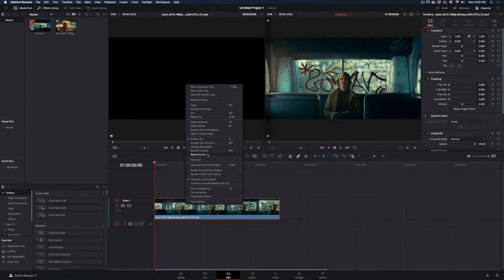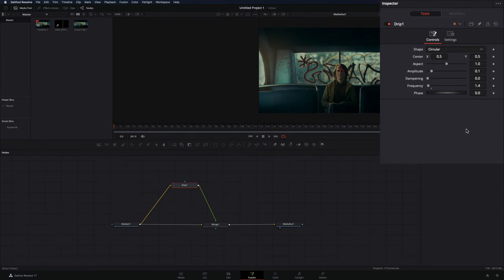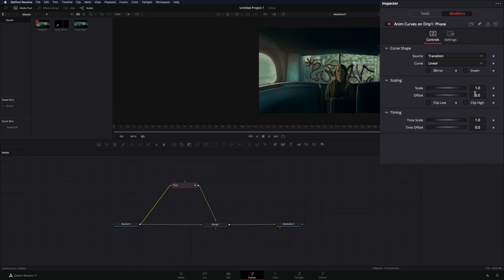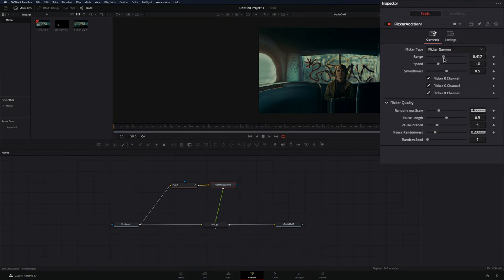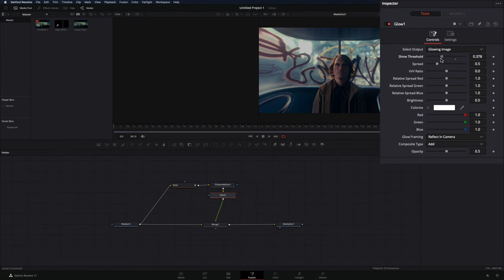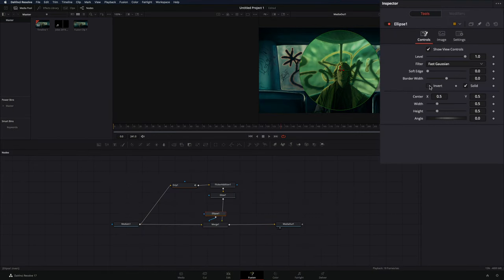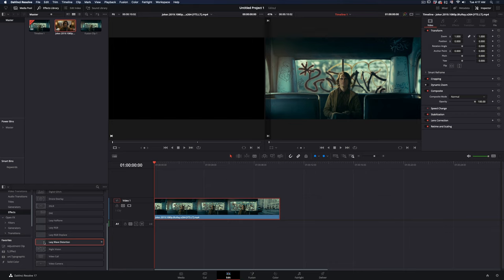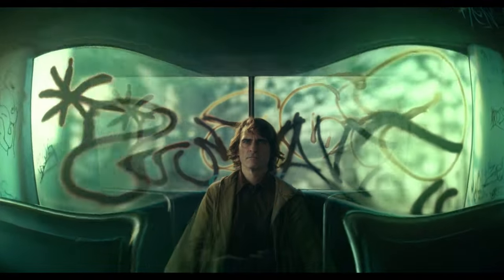How To Make The Wave Distortion Effect | DaVinci Resolve 17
How to make the wave distortion effect in DaVinci resolve 17 fusion page.

you can send them here :

BTC : 1Ecg6F8UnFHnVxsKhbkecqtge11vBhqS5
ETH : 0xB643C1C8B6C75bcB3426F40f8514CB89Fc294abC